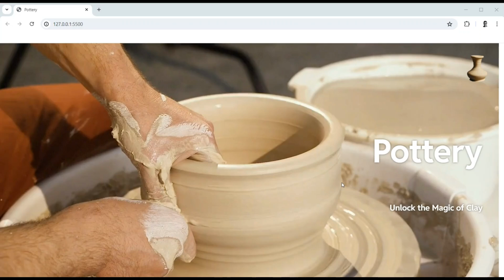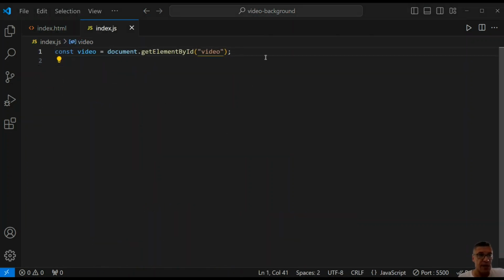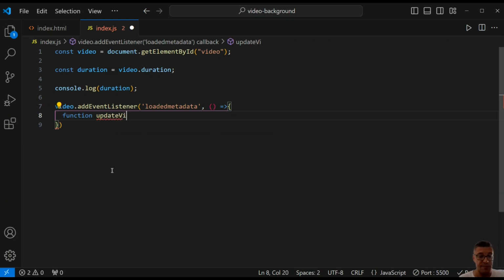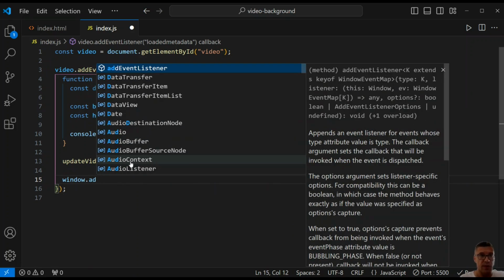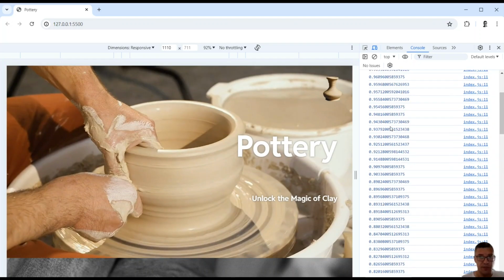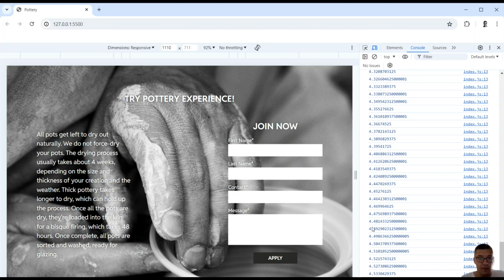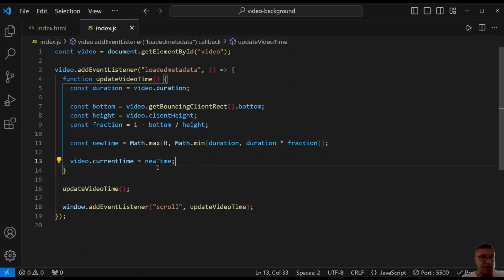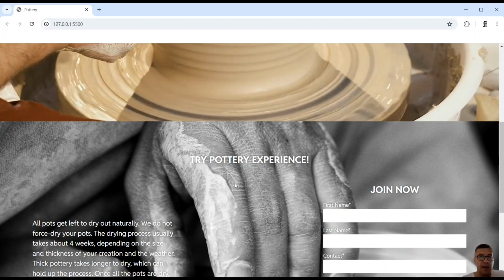Apple-like Scroll Animations in Under 13 Min - JavaScript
Unlock the secrets of creating smooth, Apple-like scroll animations with JavaScript in this quick tutorial! 🍏✨

Implement a scroll-based background video animation, where frames move seamlessly as you scroll.

Chapters:
00:00 Introduction
00:58 The Secret
02:00 Getting video duration (loadedmetadata)
03:56 Finding scroll position
08:00 Defining new playing time
10:04 Setting current video time